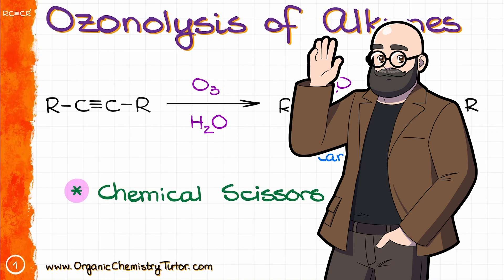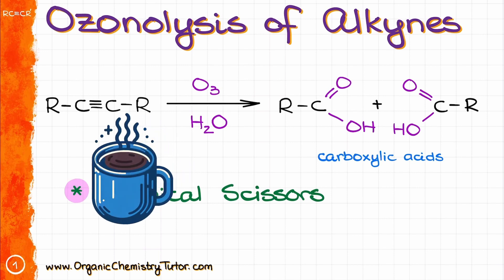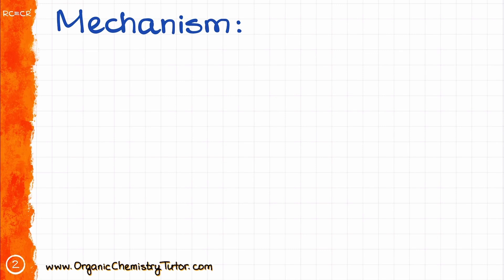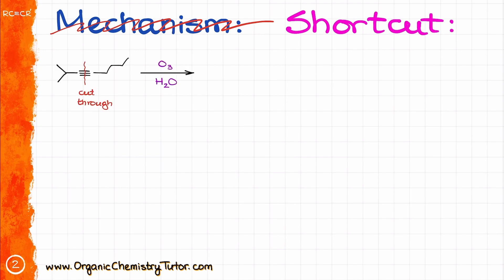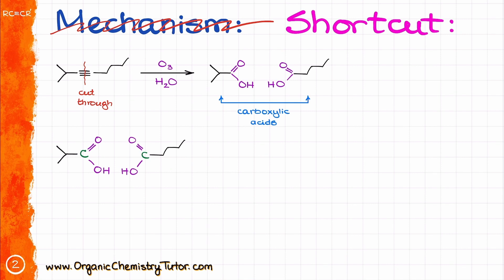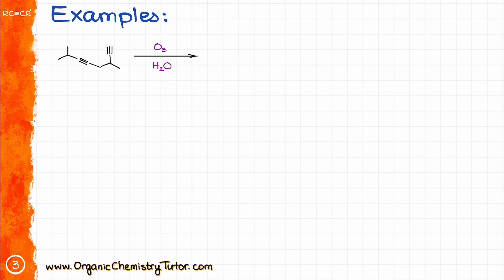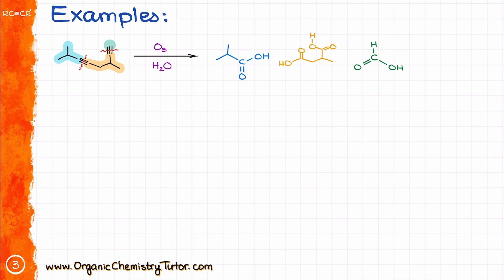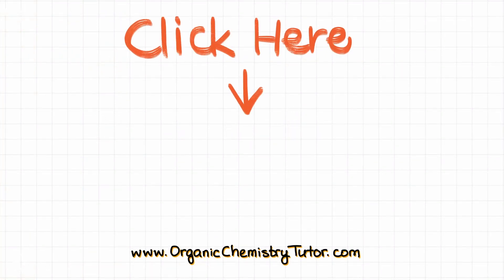Ozonolysis of Alkynes = Chemical Scissors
In this video we'll go over the detail of the ozonolysis of alkynes, the must-know for the test, and the simple trick how you can predict the ozonolysis product right the way.

00:00 Shortcut
01:59 Examples